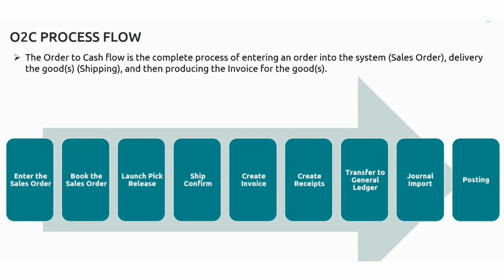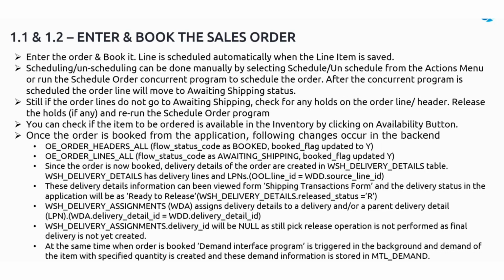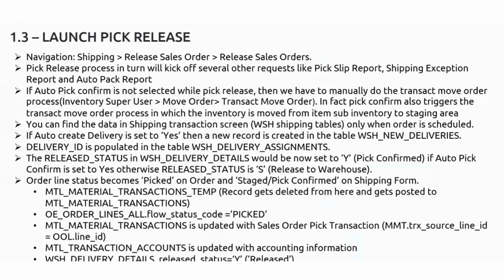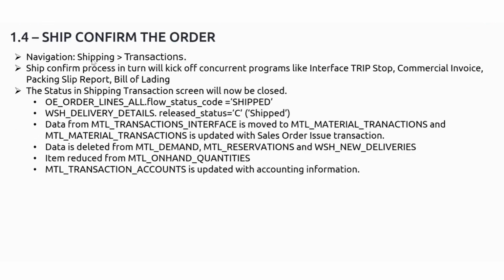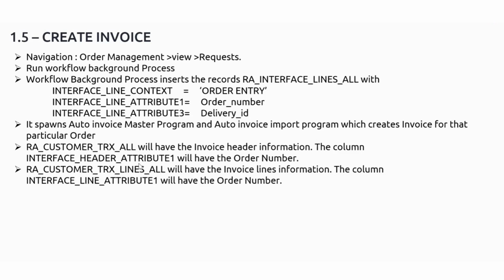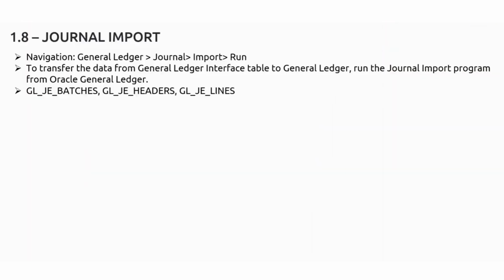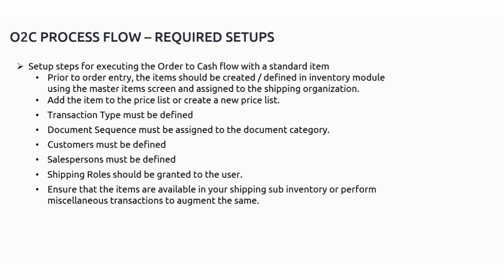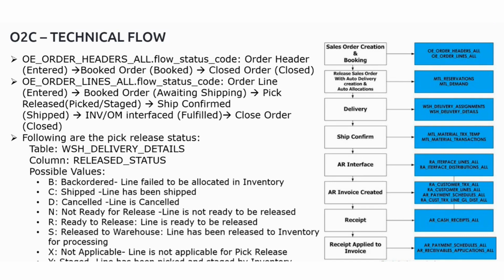O2C | Order to Cash | Oracle EBS | Techno- Functional Walkthrough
Order to Cash Cycle in Oracle Apps/EBS